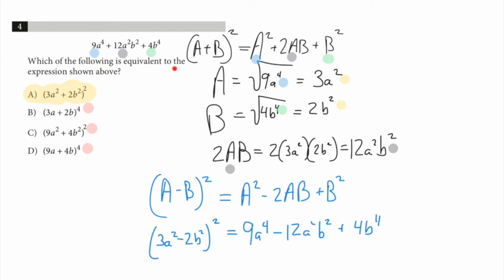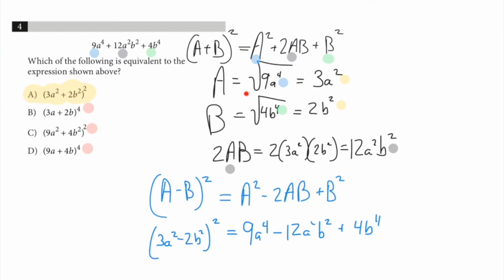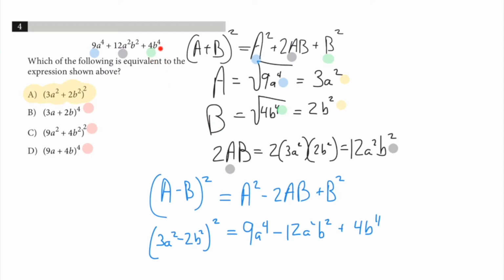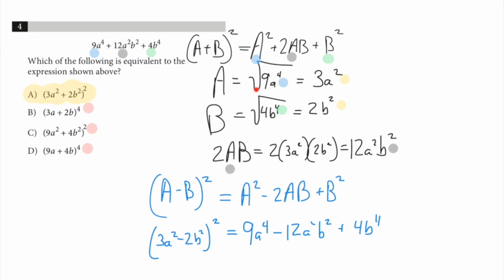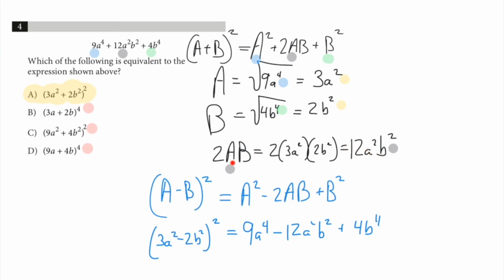SAT Practice Test 2 Section 3 Q4